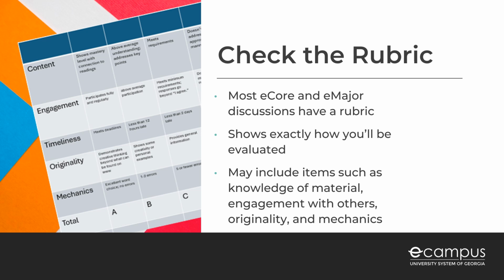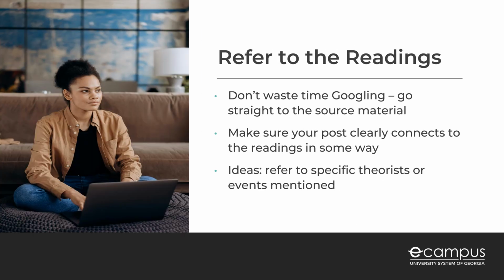6 Tips for Rocking Your eCore and eMajor Discussion Posts